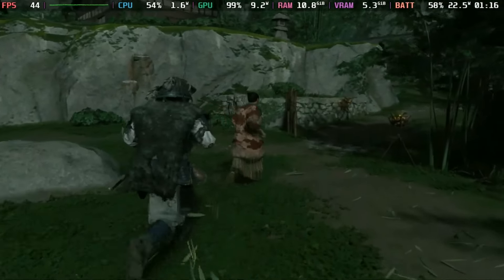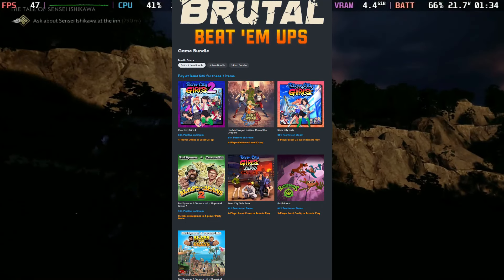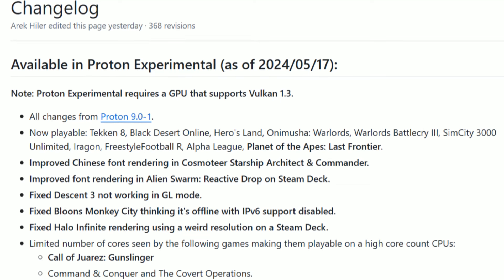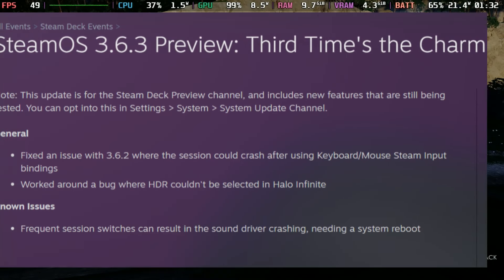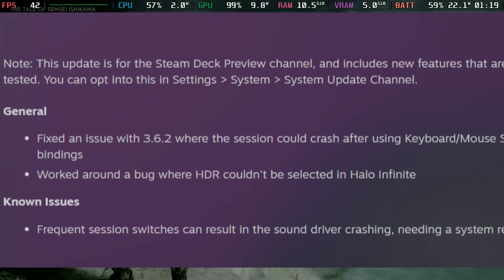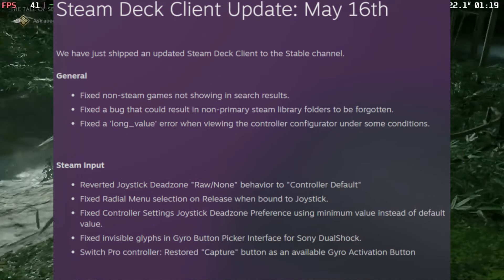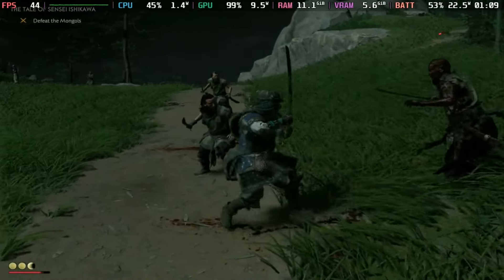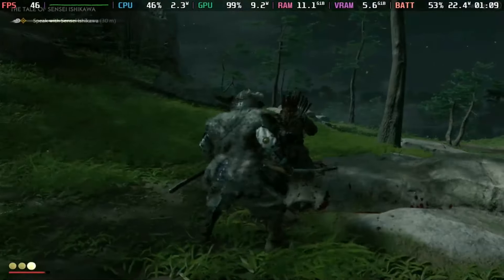The Steam Deck Continues To Impress!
Welcome to another Steam Deck news video. In today's video, we have a new humble bundle deal, we have a new Steam OS update, We also have a new Steam Deck Client update, We also have a new Proton Experimental update, and finally, Ghost Of Tsushima Release on the Deck this week and it's impressive.